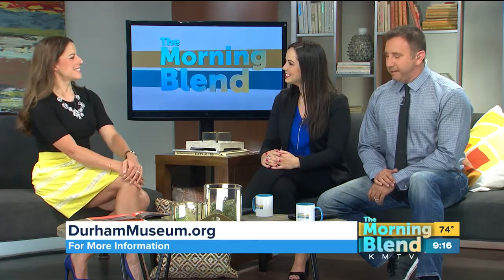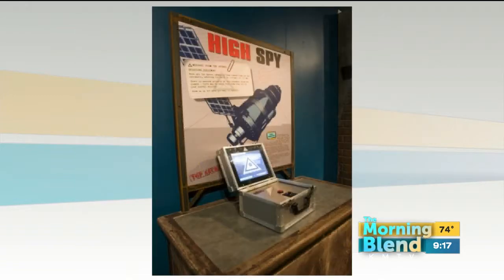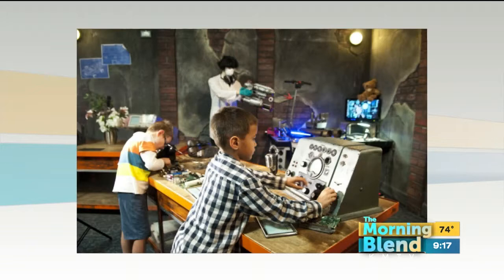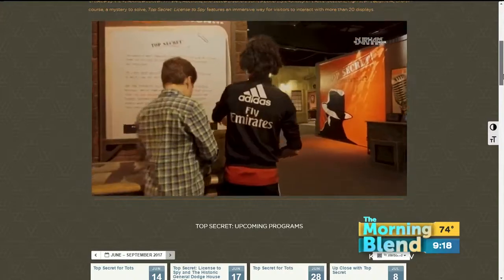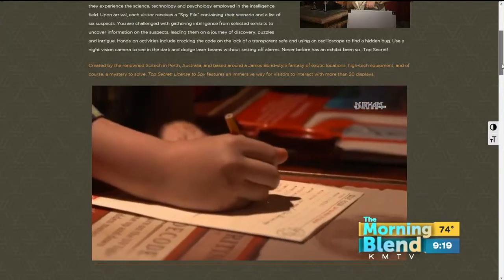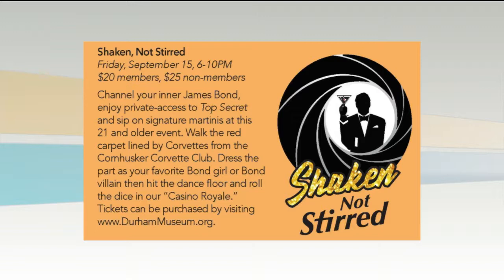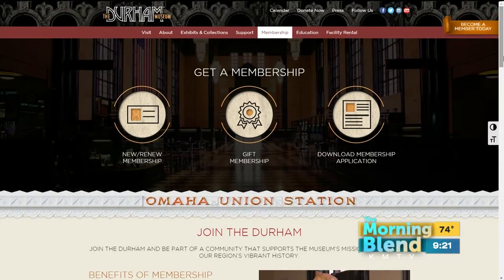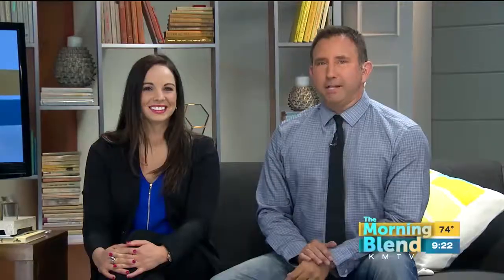The Durham Museum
Secret agents, suspects and science converge for a family adventure unlike anything you’ve experienced in Top Secret: License to Spy! This highly interactive display at the Durham Museum will put visitors’ skills to the test as you experience the science, technology and psychology employed in the intelligence field.  Jessica Brummer is here to tell us all about it.